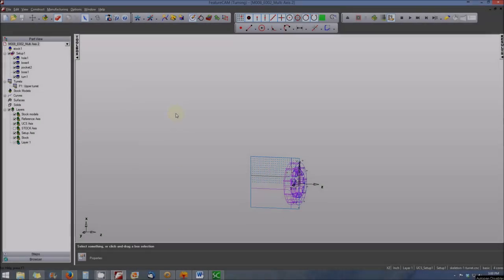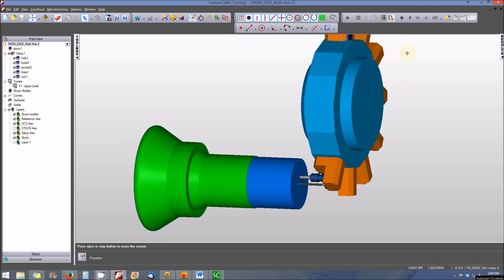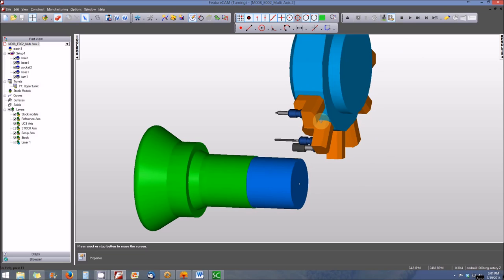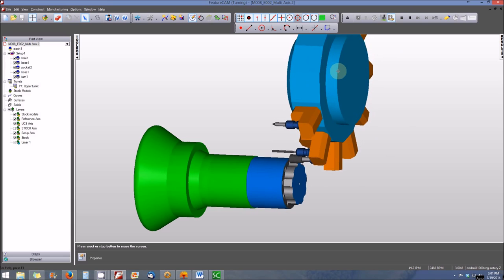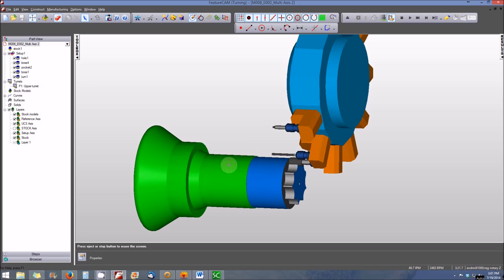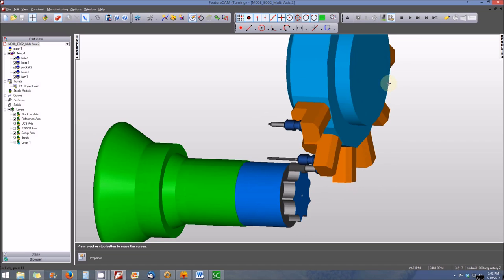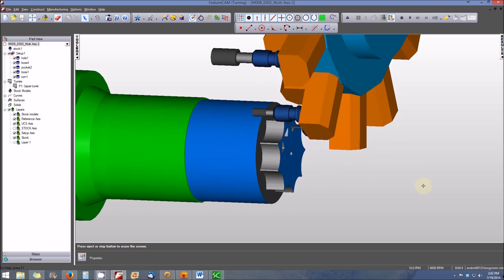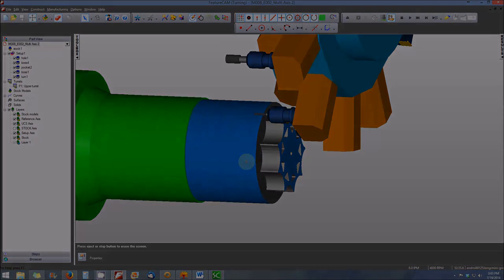TURNMILL - Introduction to MultiAxis Machining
Quick example of a very basic multi-axis machined part programmed in FeatureCAM Turn/Mill